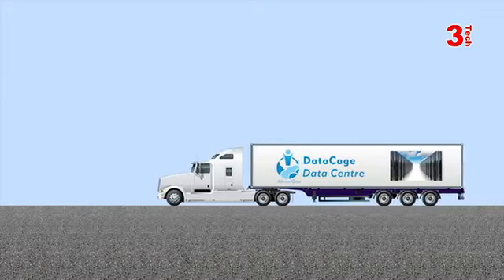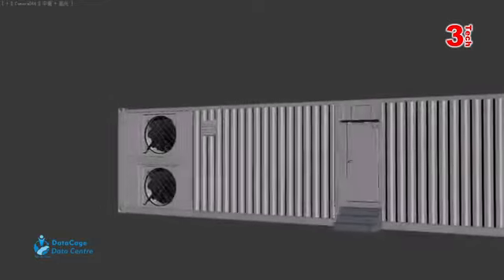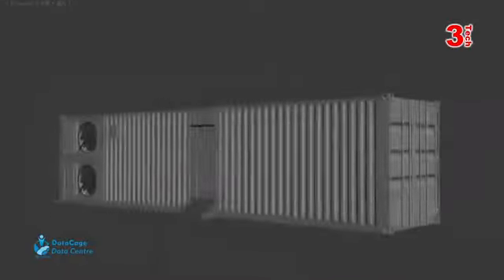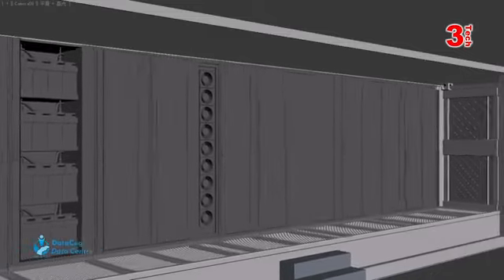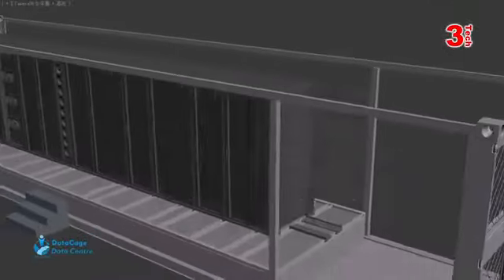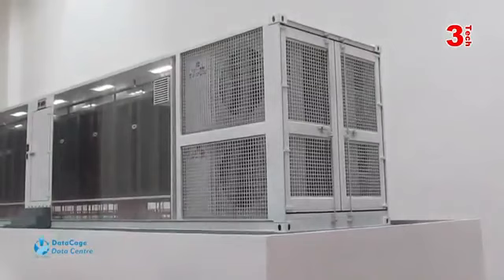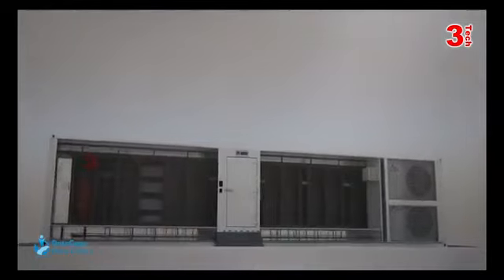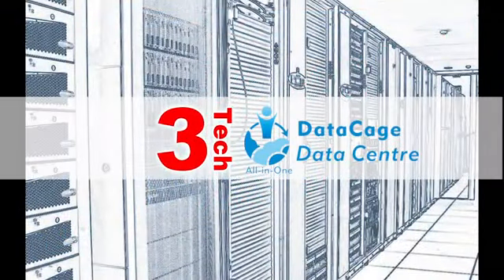3Tech Datacage solution (Containerized Data Centre)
3Tech brings you the ultimate solution for your data centre needs.

The data cage offers you best in class features for security, mobility and scalability. The Datacage is a ISO standard shipping container housing a full data centre inside. Designed to be deployed in almost any environment, it’s a robust solution that incorporate IT space, cooling, power distribution in 20’ or 40’ portable all-in-one module. It can be stored almost anywhere, deployed quickly and transported by land, sea or air. Providing up to 400kW of electricity, the LionRock Power Modules connect seamlessly to provide backup or primary power anywhere. Additional modules can be added to increase capacity in a fraction of a time needed to construct a traditional data centre.

For security, wide range of options can be deployed for access to equipment, numeric keypad locks, RFID based systems, magnetic card readers, fingerprint scanners, and even optical and facial recognition technologies can be incorporated.
For maintenance and service, the unique sliding rack system feature standard 19” racks, floor mounted-on rails that slide in or out to creates additional accessibility. The open architecture racks can accommodate equipment from any of your preferred vendors and power up to 35kW of IT equipment per rack.

The in-row CRAC system efficiently conditions the warmer air from the hot corridor to the cold corridor. Additional rear rack door heat exchangers can further enhance the interior temperature of the compact space inside. The Datacage installation already offers inherent protection from external fires. However, for fires that may occur inside the Datacage, smoke detectors and the next generation clean agent fire suppression system that is save for humans effectively fight fires to limit damage to the equipment inside. Direct expansion or DX type, chilled-water type, and direct or indirect air type cooling systems can be used for cooling. Where ambient external temperature allows, natural air is used to improve power usage.

The Datacage is energy effective, achieving a PUE between 1.1 to 1.6 depending on the IT load and location. Interior environmental matrix plus our next generation OwlEye smart monitoring platform form the the network operating control, allowing you the remotely monitor and control all aspects of the module.

From remote locations, temporary venues, military installations, mining, telecom and even film production. The Datacage is with you everywhere. Backup, expand, move, and go further with the Datacage from 3Tech.